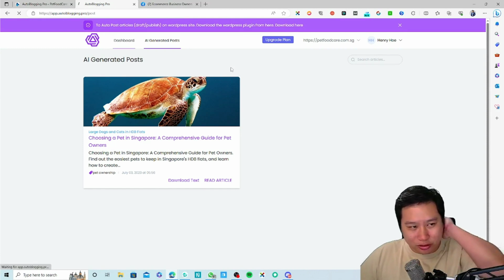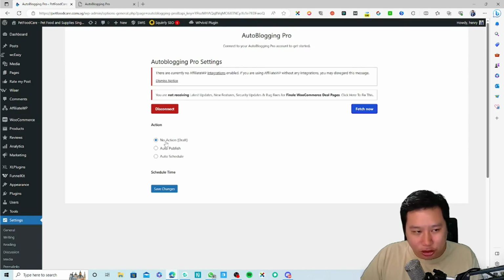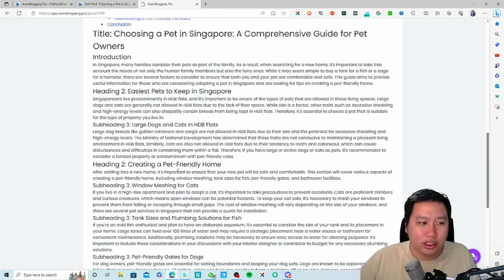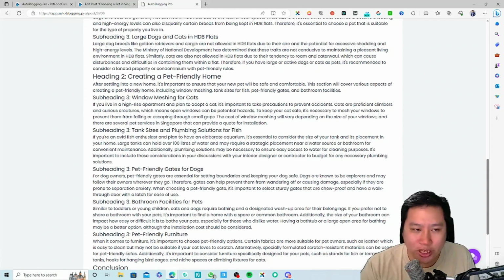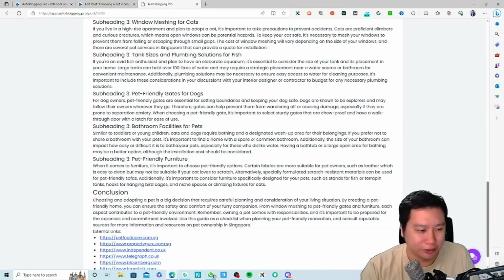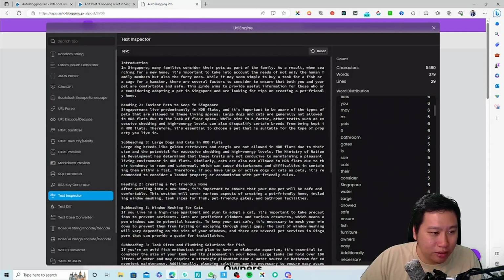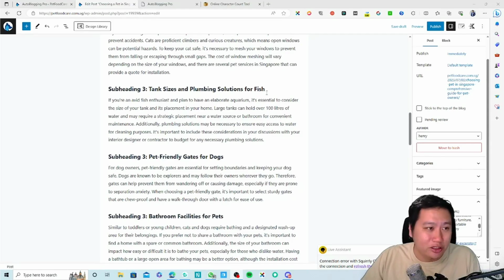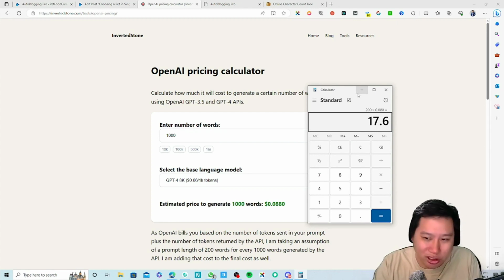Autoblogging.pro Review - Write Articles and Post Them In Your Blog on Autopilot!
Autoblogging.pro is a software that automatically writes and post articles on your blog for you. It comes with webhooks and WordPress plugins so you can post it on any platforms that can be integrated. It also generates the meta title and description for you.